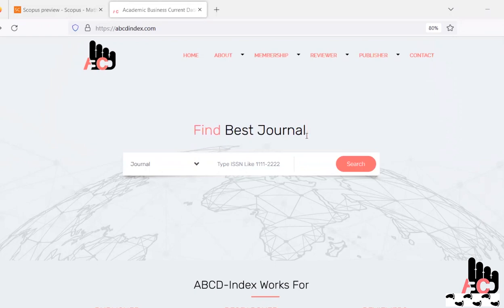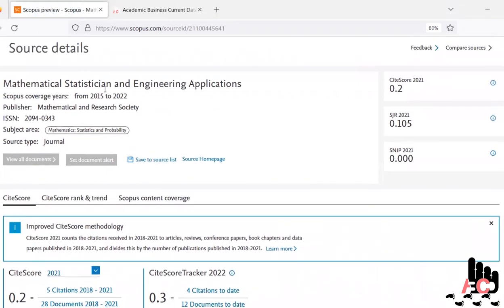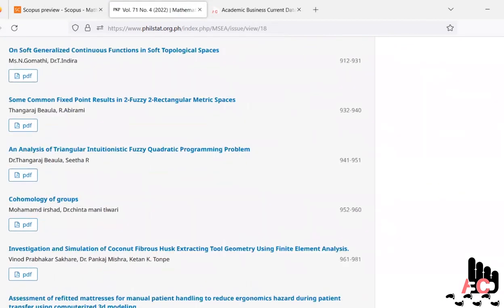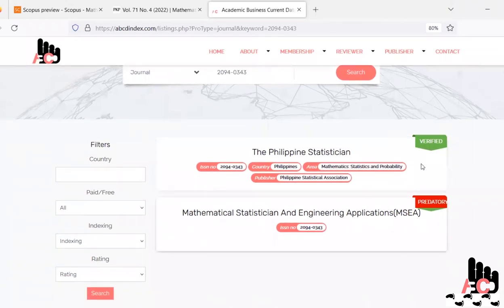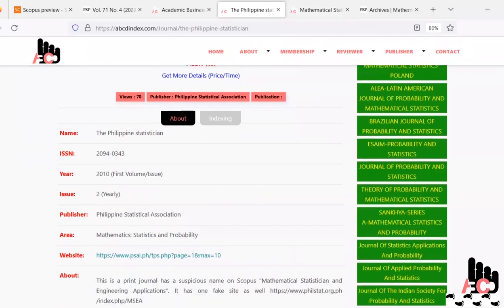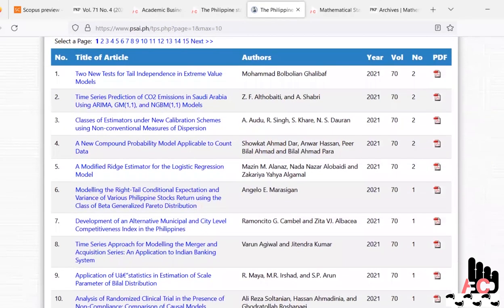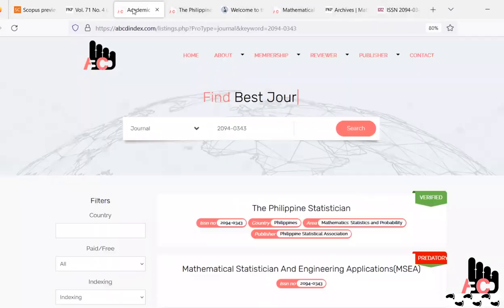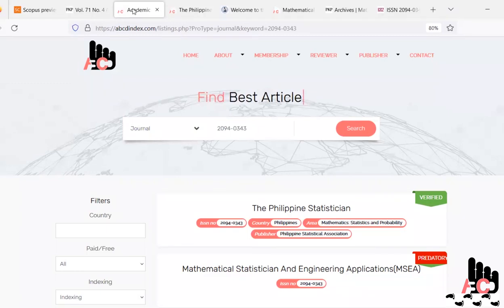Mathematical Statistician and Engineering Applications Fake Scopus Journal | Predatory Journals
This video shares the truth of Mathematical Statistician and Engineering Applications showing ISSN 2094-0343. As journals were listed by Scopus hence many scholars published papers. Apart from this ISSN registered for The Philippine Statistician title but to attract more audience Scopus name it with Engineering word.

Scopus mistake is a great loss for researchers, apart from this video there are many other journals where the same things are moving to earn money against the ethics of publication.

Join ABCD Index at
Team ABCD Index